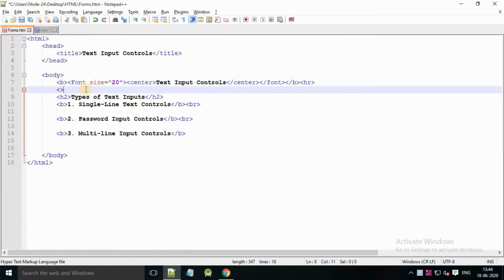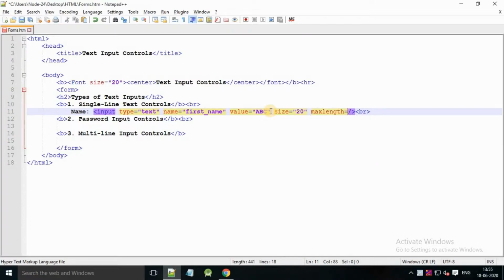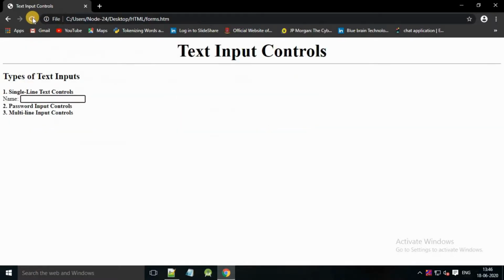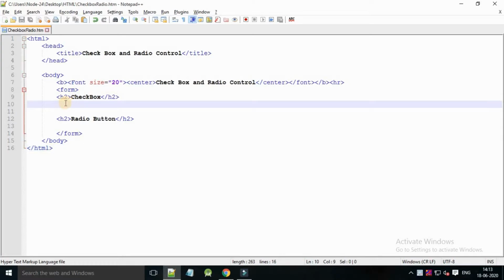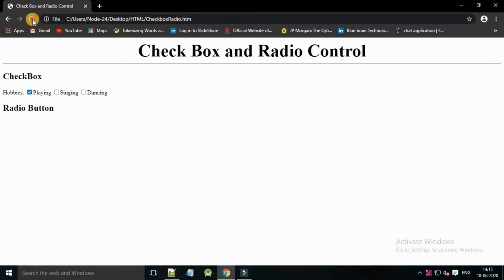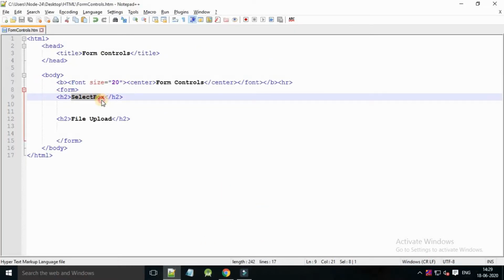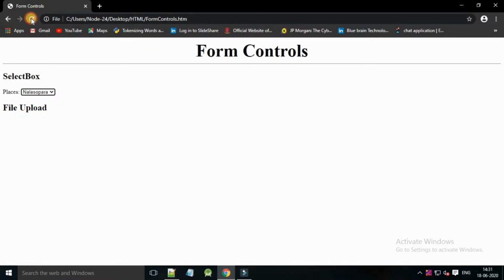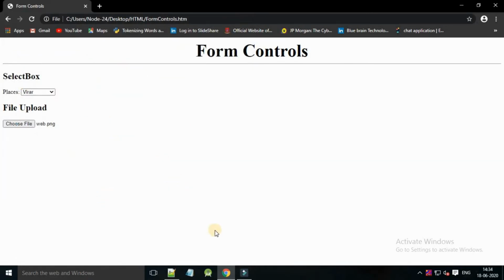Web-based Forms Input Control tags || Web Programming|| Asst. Prof. Sudip Kambli.